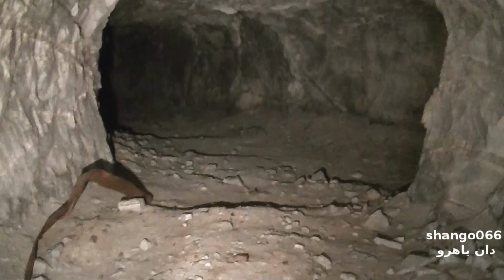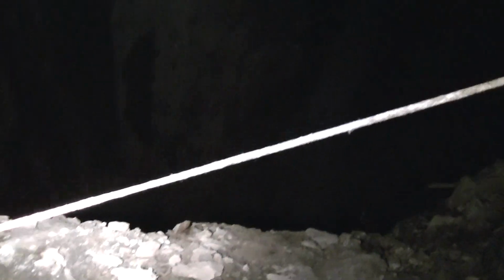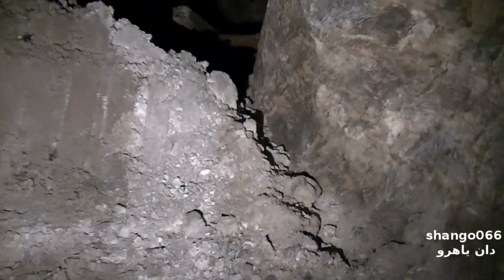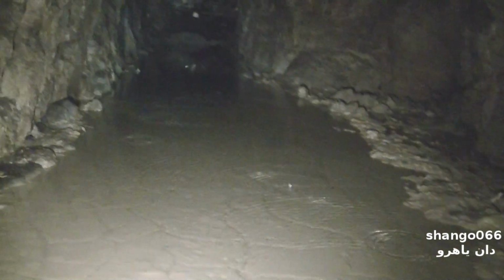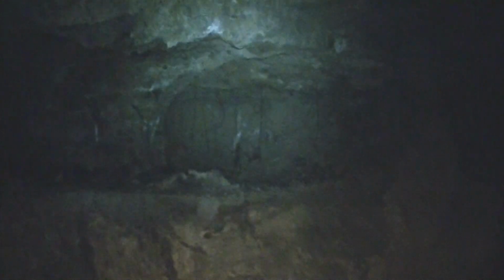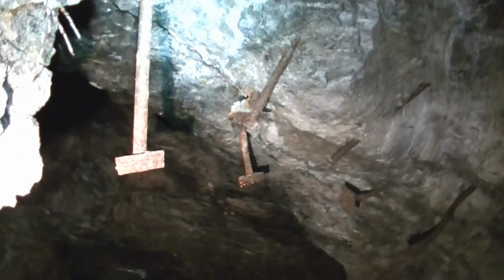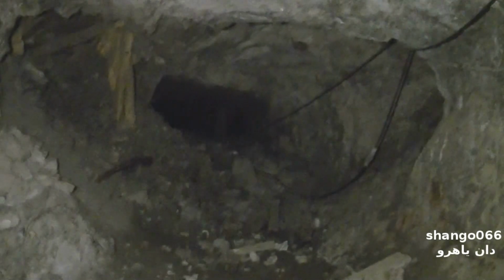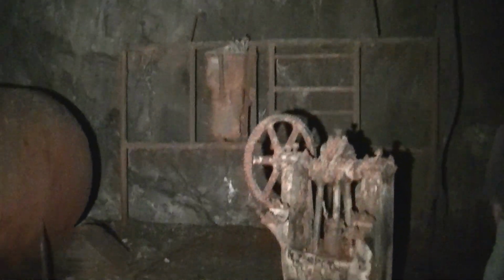Exploring The Abandoned Large Stopes Mine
I was asked what high elevation Colorado mines were like, this is a good example. Big, wet and sketchy. Like parking structure ramps inside